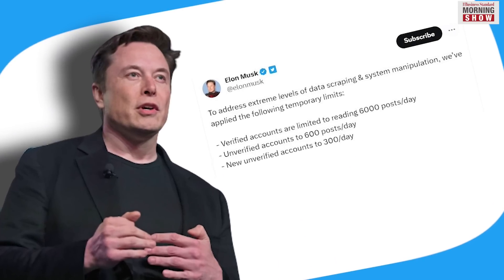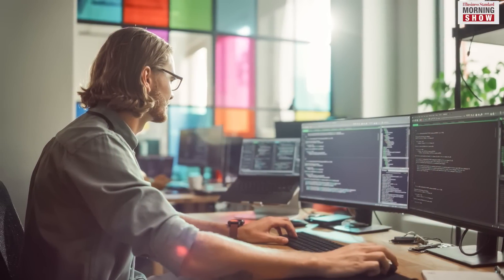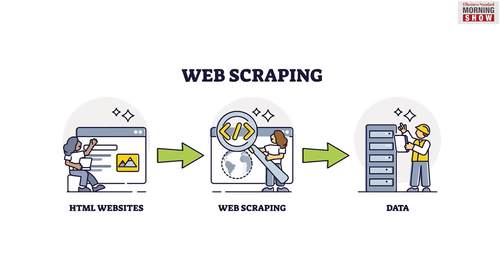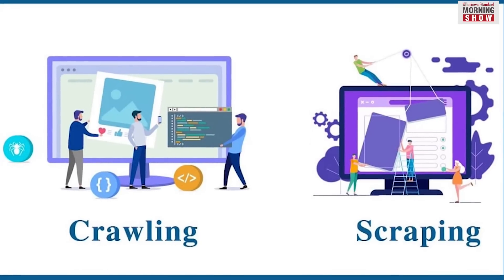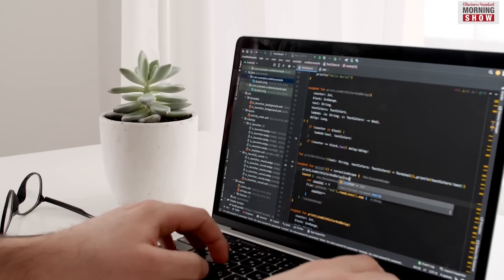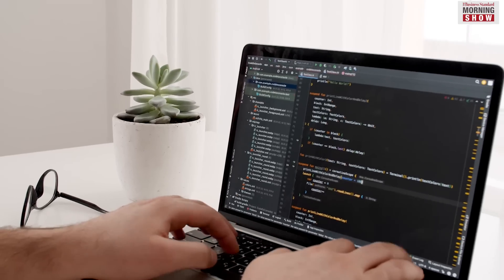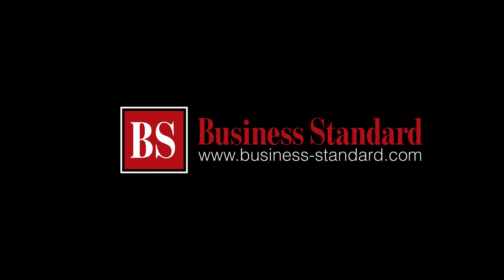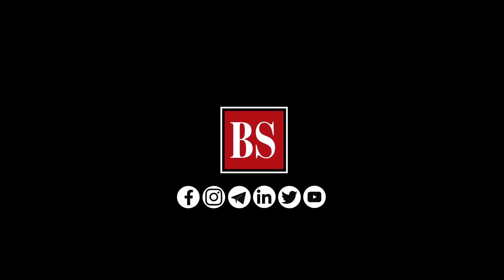Twitter: How does data scraping work?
In a social media post, Elon Musk said last week that Twitter has applied temporary reading limits to address “extreme levels” of data scraping. But what is data scraping?